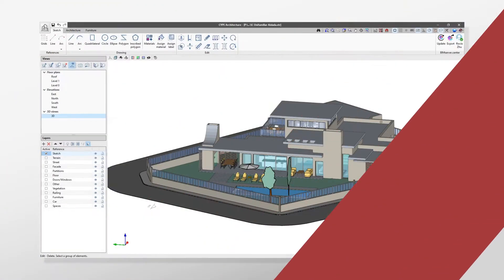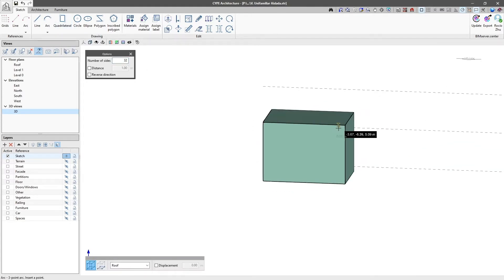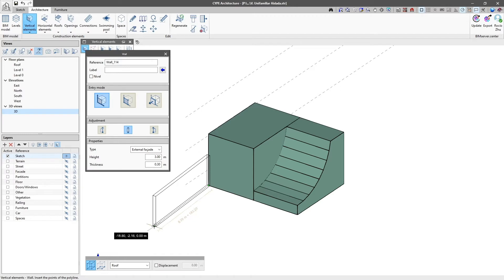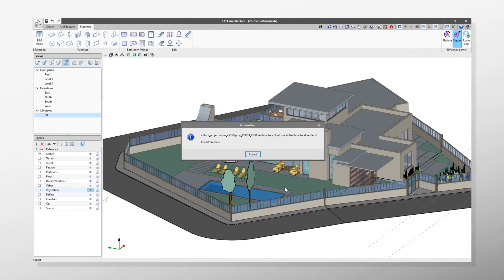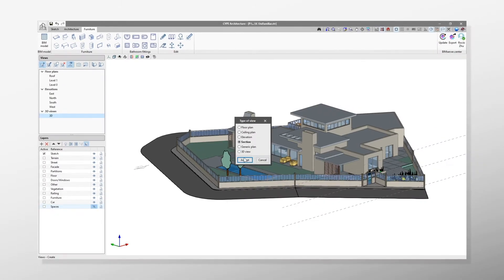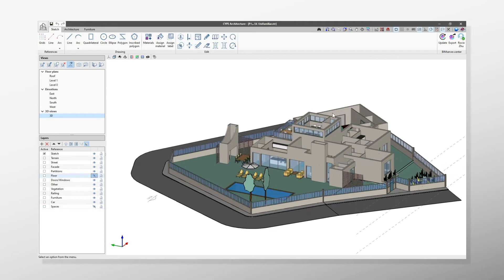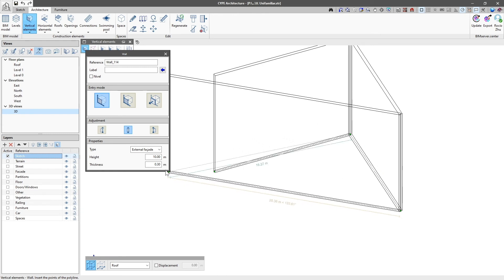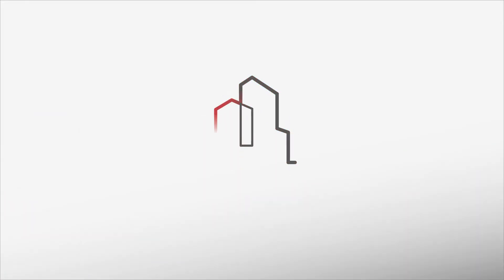CYPE Architecture: initial contact with the interface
Discover CYPE Architecture, the new 3D architectural modelling program specifically designed for multidisciplinary collaboration via the BIMserver.center platform.